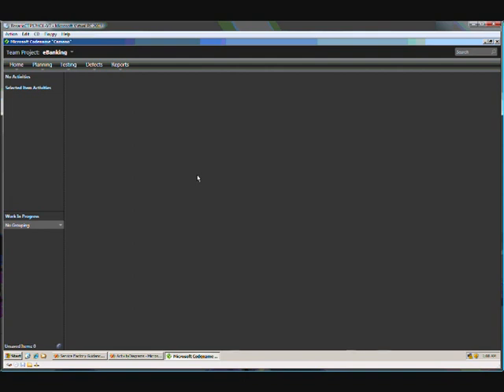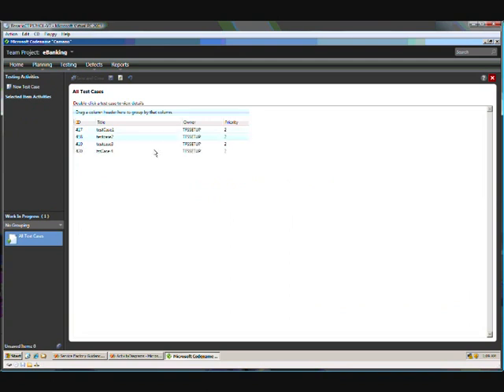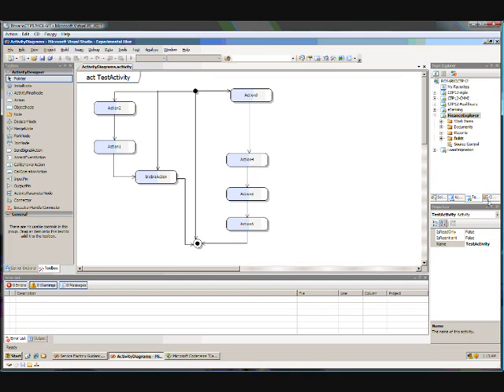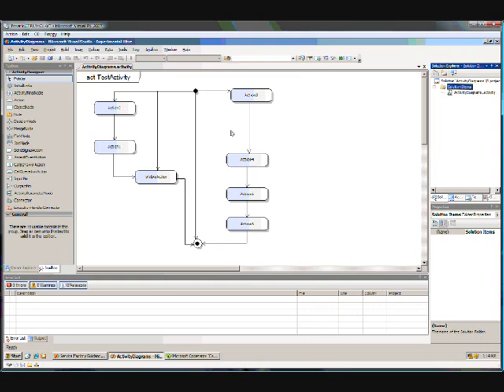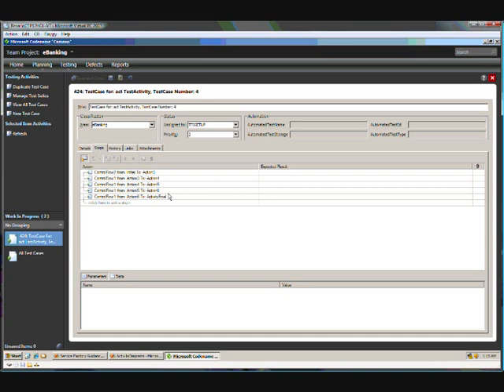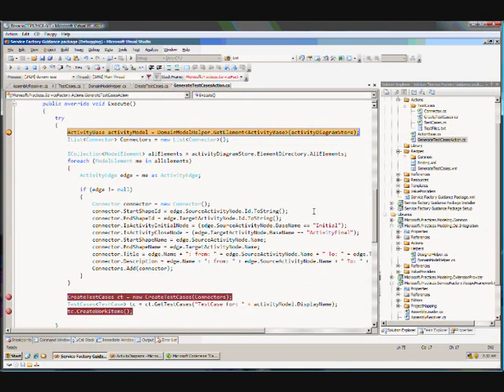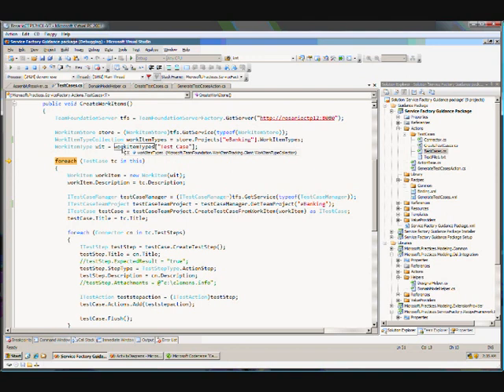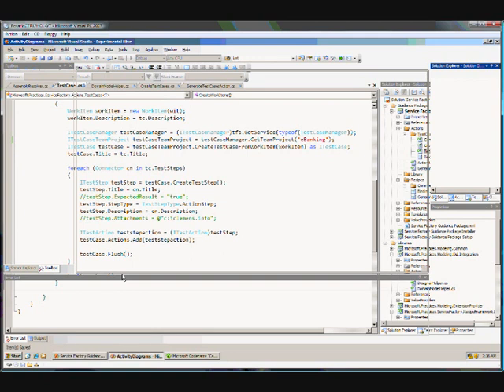generate test cases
Generate TestCases from Team Arch. Activity Diagrams